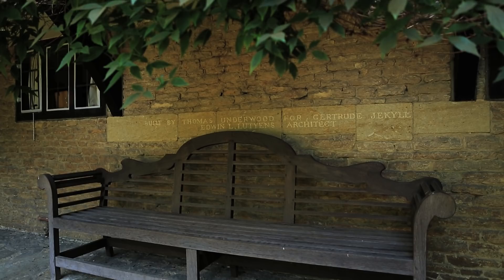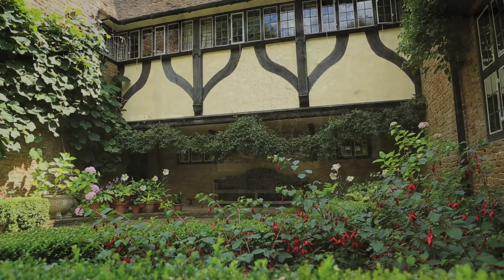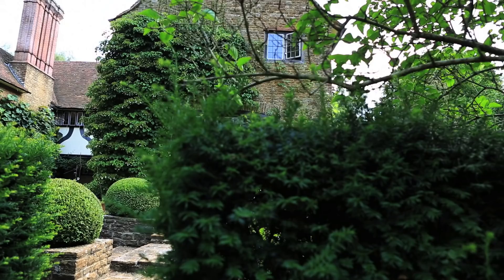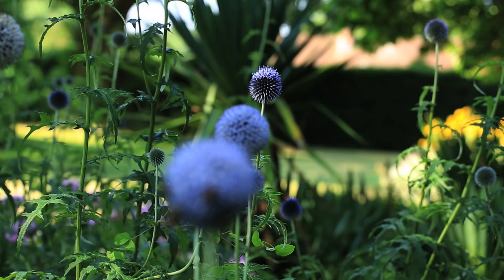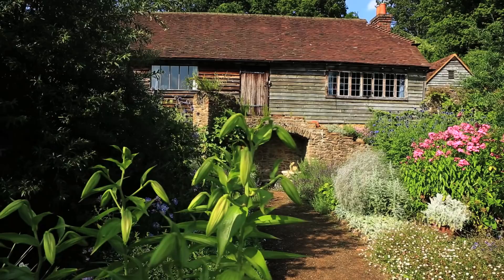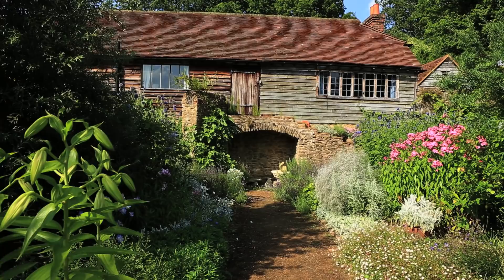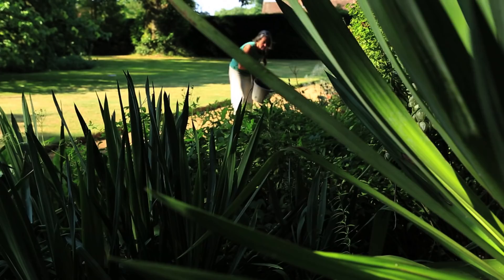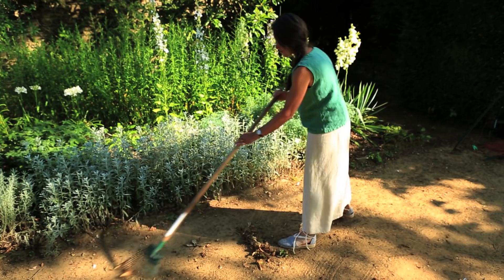The Gardener's Garden: Munstead Wood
Gardener, Annabel Watts introduces Munstead Wood - just one of hundreds of outstanding gardens from around the world featured in The Gardener's Garden.